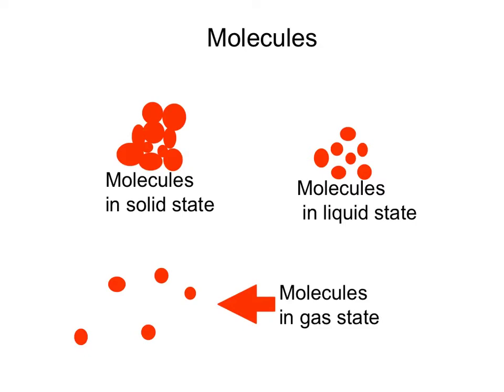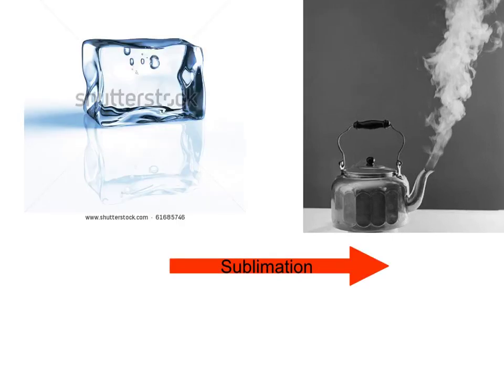Story of an ice cube